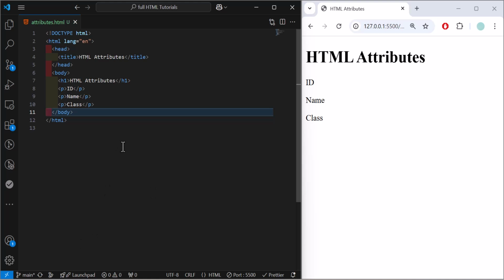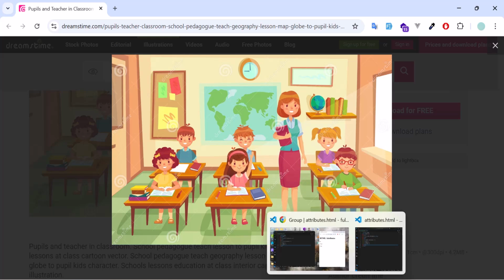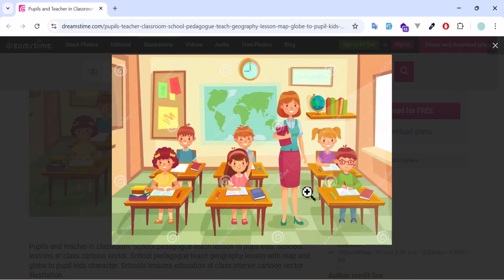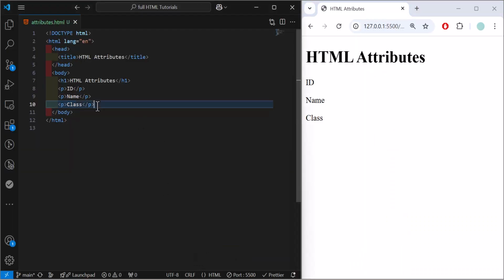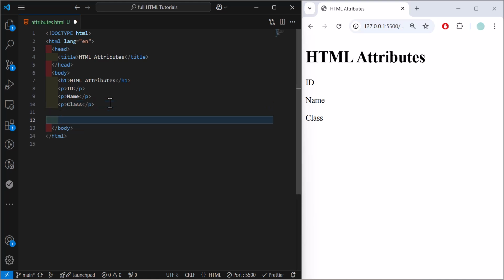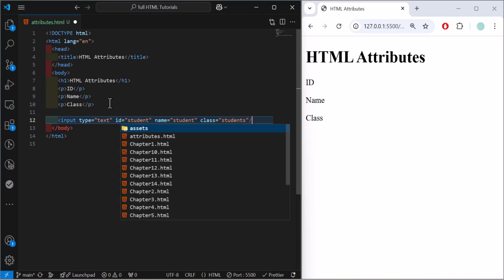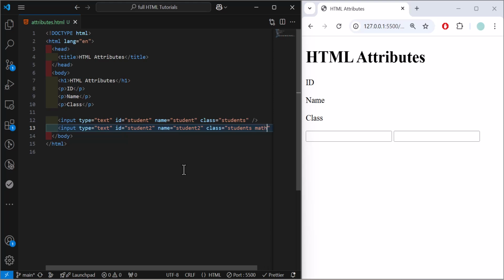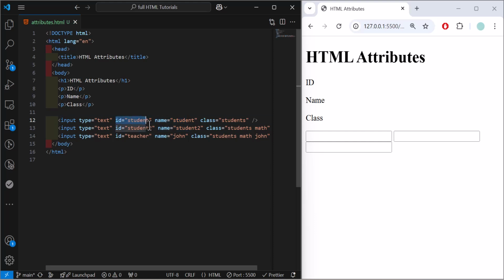19 HTML attributes part 2 | 2026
HTML Basics: Understanding ID, Name, and Class Attributes

In this video, we’ll introduce you to the id, name, and class attributes in HTML. These attributes are essential for structuring and styling your web pages effectively and for enabling interaction with CSS and JavaScript.

What you’ll learn in this video:
The purpose and usage of the id attribute for unique elements.
How the name attribute helps with form data submission.
Using the class attribute to group and style multiple elements.
Practical examples of when and how to use these attributes.
By the end of this video, you’ll know how to use id, name, and class to create well-organized and functional web pages.